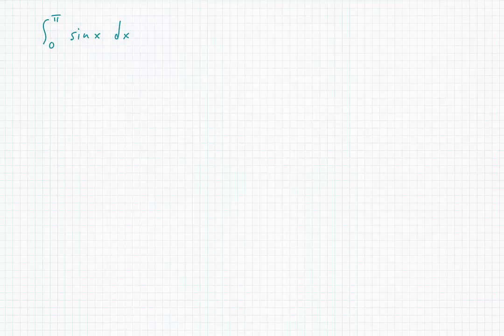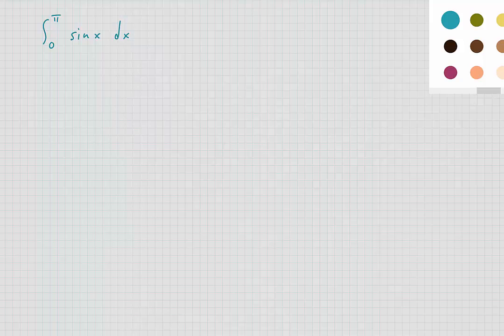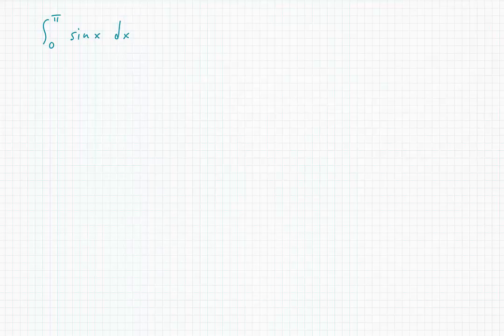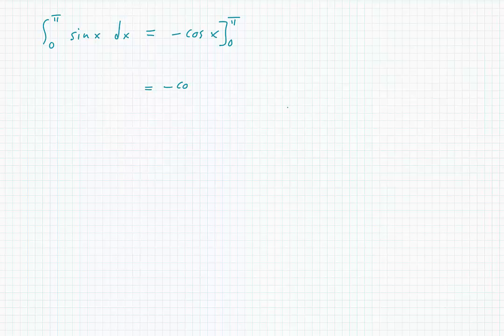Using the FTC 4